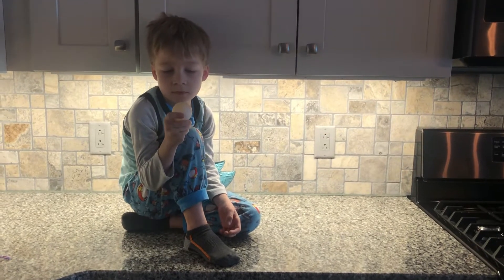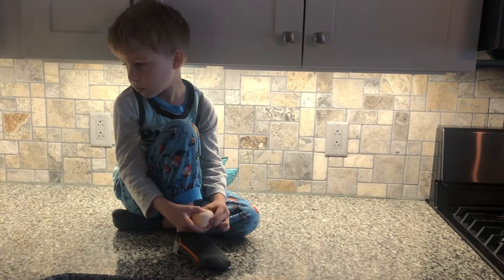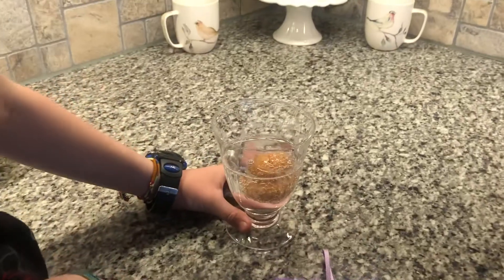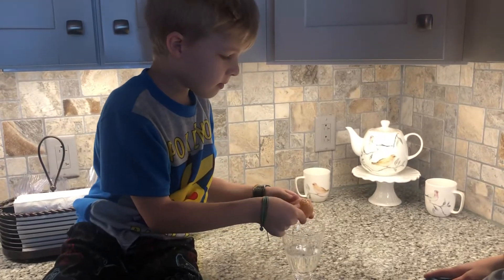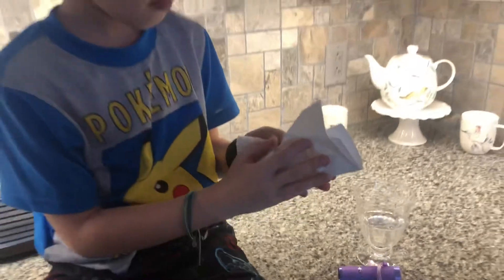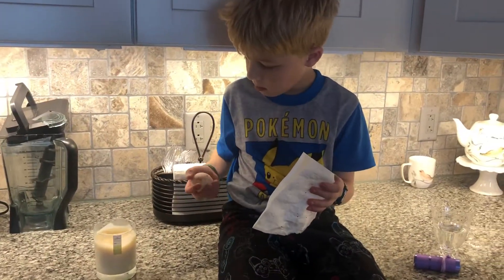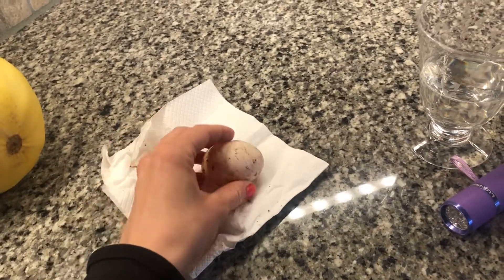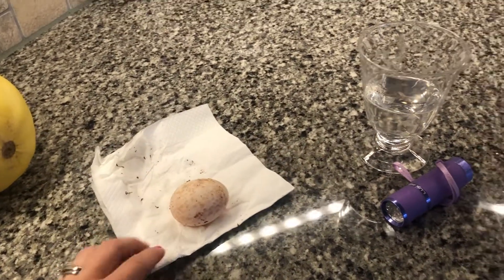Bouncy Egg day 2